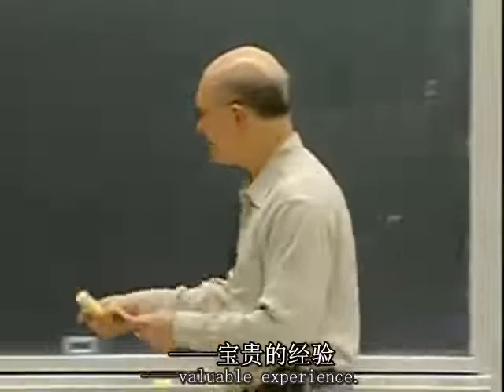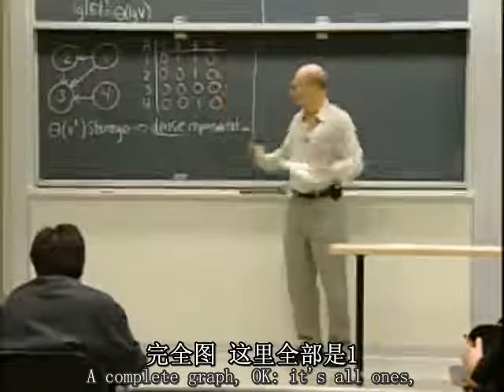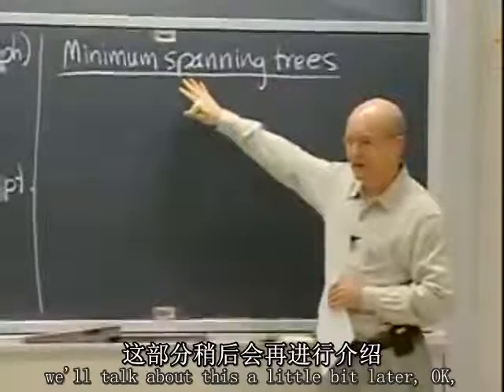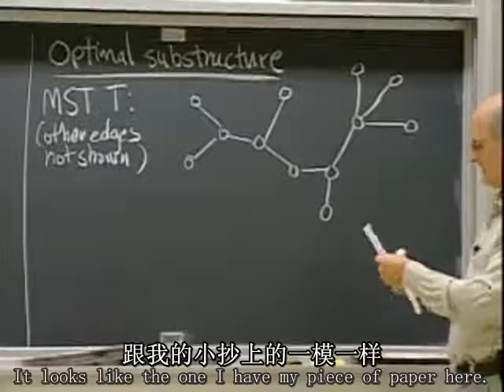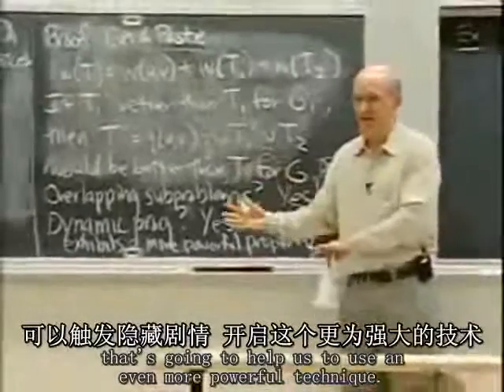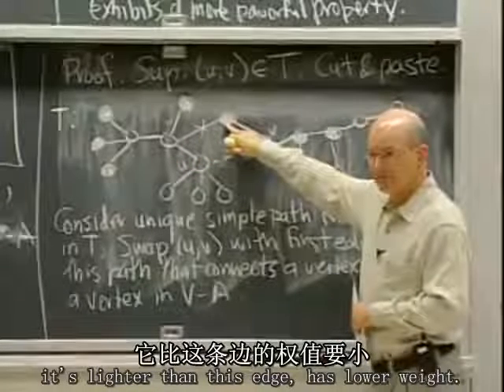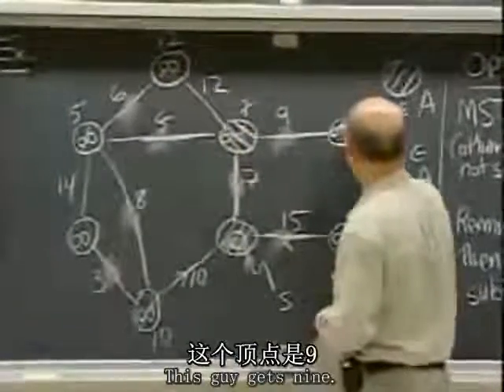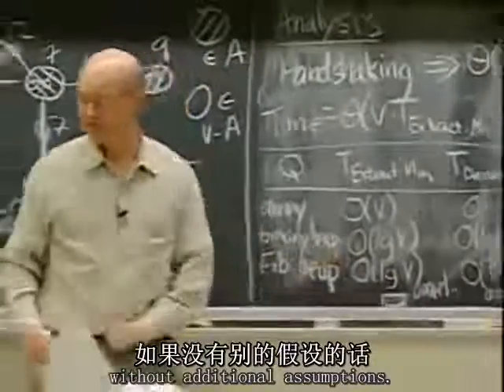【MIT算法导论】------ 16贪婪算法，最小生成树